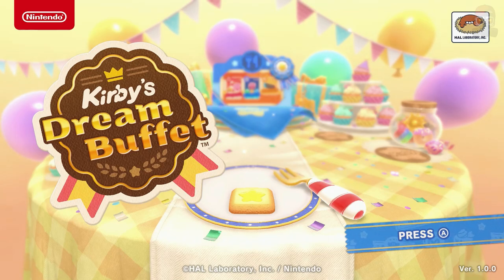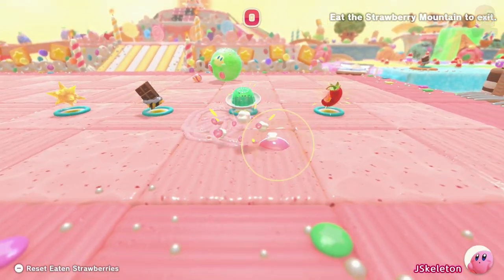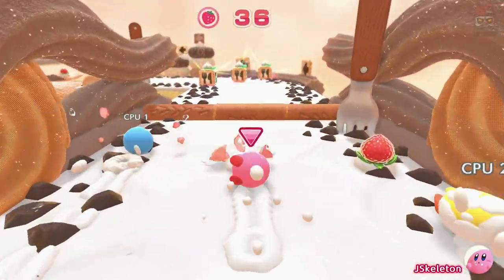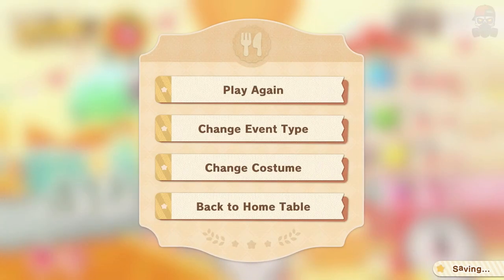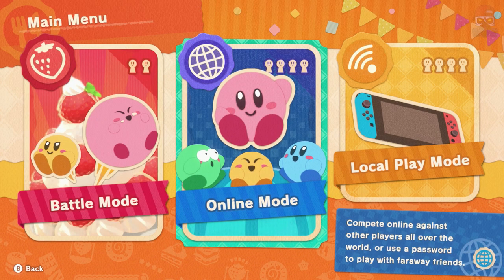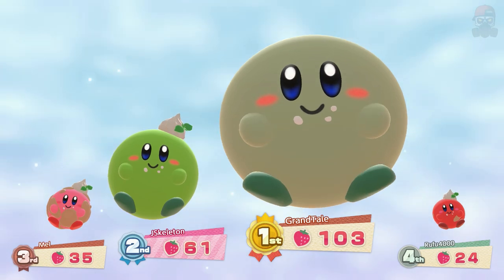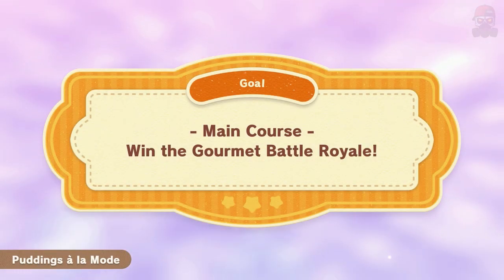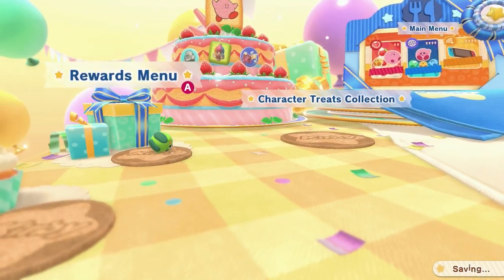Kirby's Dream Buffet - Full Walkthrough (Nintendo Switch)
128GB SD CARD